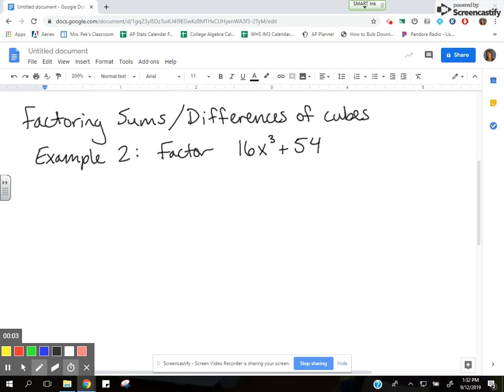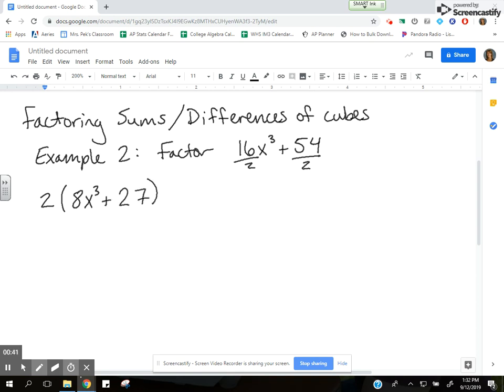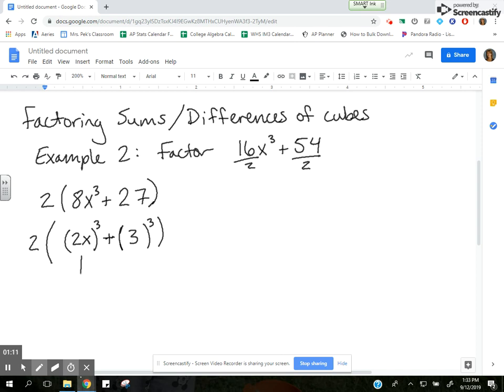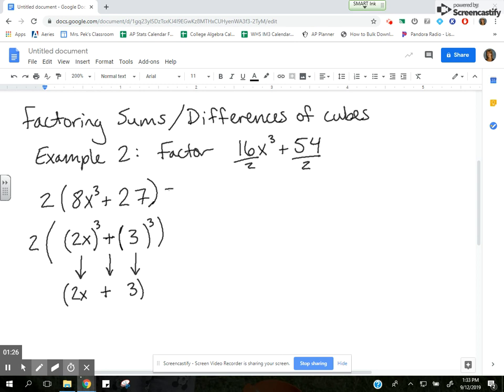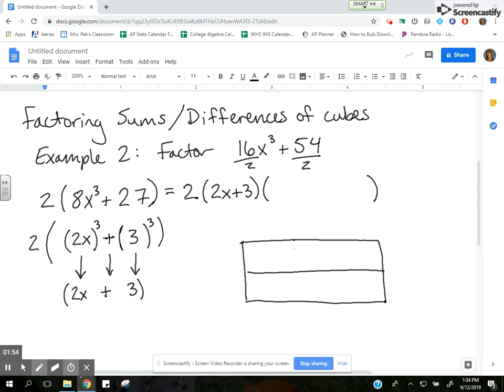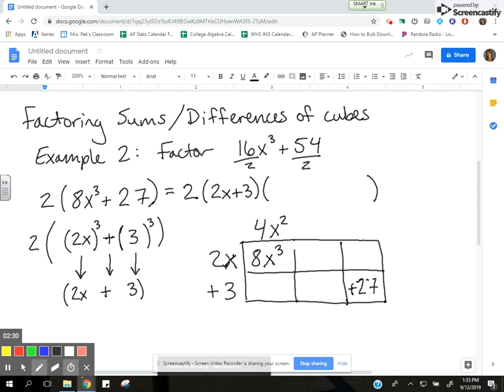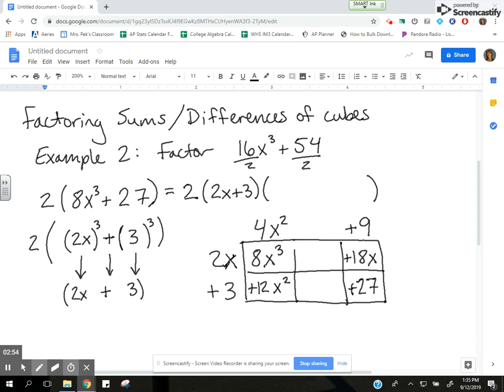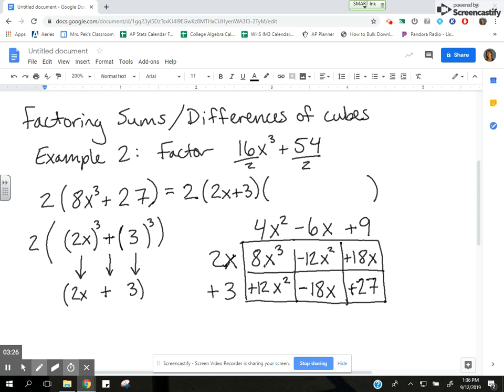Factoring Sum/Difference of Cubes using the "box" method (Example 2)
This example shows a more challenging factoring problem with a GCF and a leading coefficient that is not 1. You can find a simpler example in my previous video.